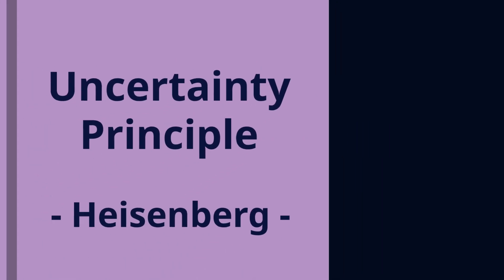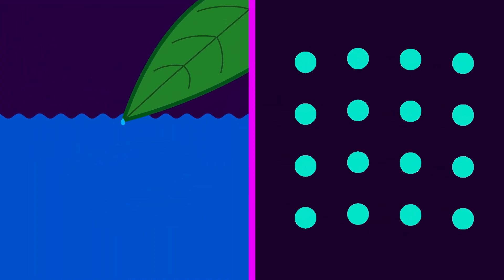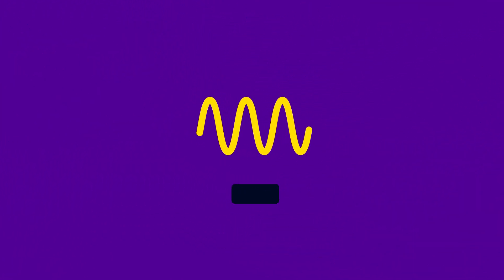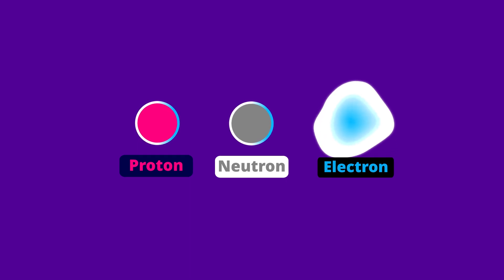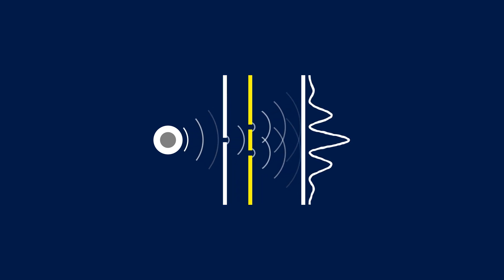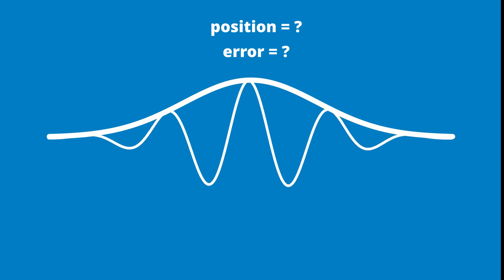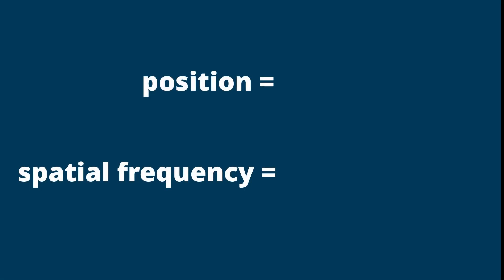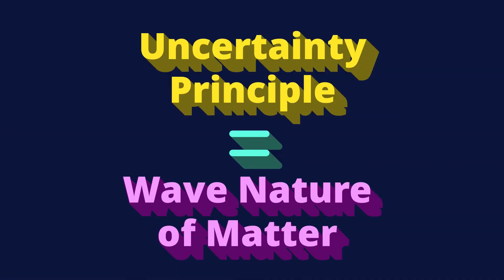Quantum mechanics is about wave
The Heisenberg's uncertainty principle is often introduced in perspective of particle-like picture of matter. Matter is indeed scattered by light but not in a particle-like way. Let me introduce the uncertainty principle in perspective of wave nature of matter. Matter is a wave and the Heisenberg's uncertainty principle is a property of a wave applied to a matter wave.

This is my first video upload.
I will keep upload videos explaining concepts, ideas, experiments, and/or interesting phenomena in physics, not restricted in well-known history of physics.